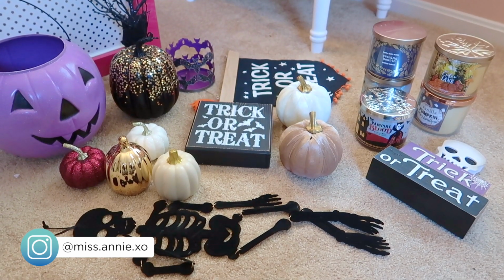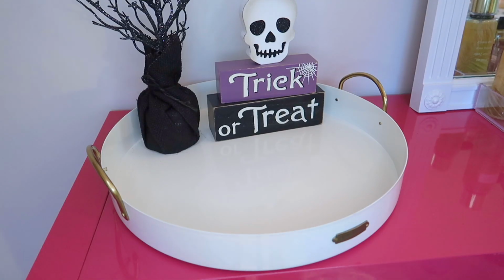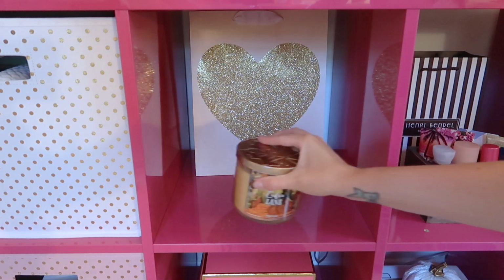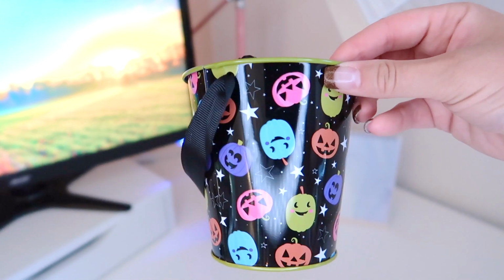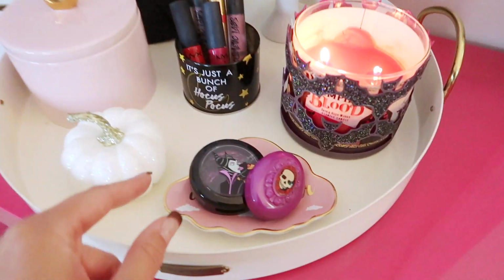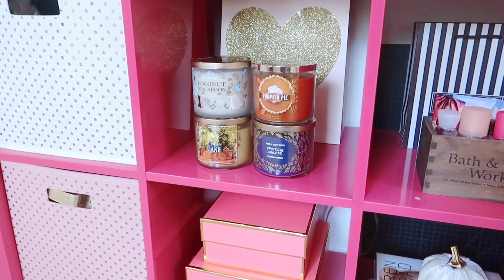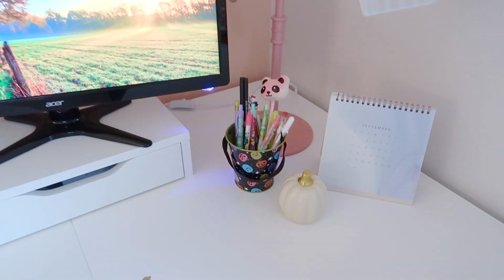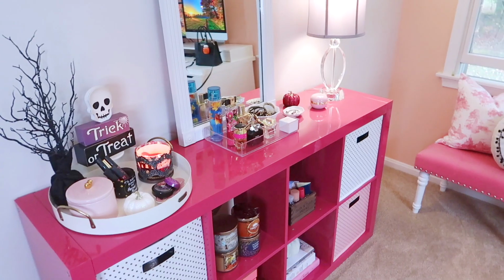Halloween & Fall Decorate with me | Halloween Beauty Room & Home Office Tour | Halloween Decor Ideas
Hey everyone! Thank you so much for checking out my video, especially if you are a returning subscriber! In this video I'm sharing my fall and Halloween home decor that I put up in my beauty room / home office. So it is a Halloween and fall decorate with me & home tour style of video! Hopefully I can give you guys a little inspiration and decorating ideas for your fall / Halloween home decor!

MORE FALL VIDEOS

MORE BEAUTY ROOM / OFFICE VIDEOS